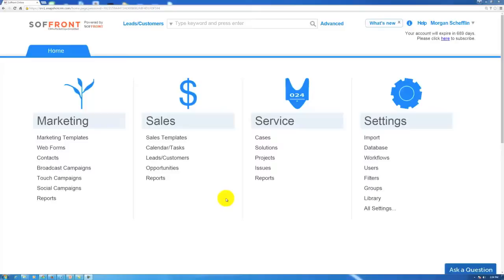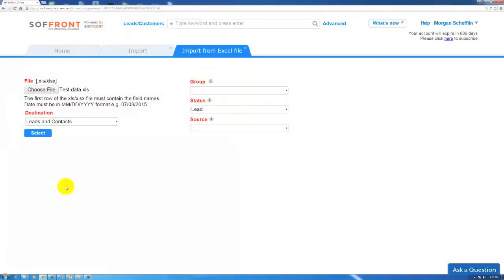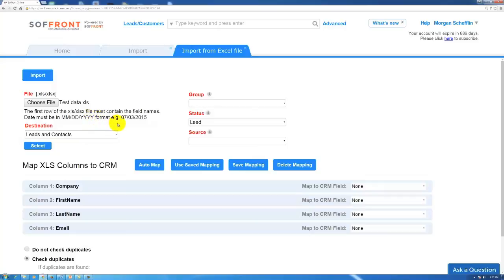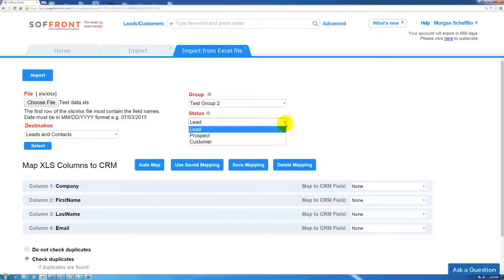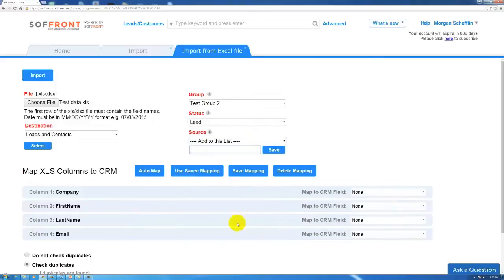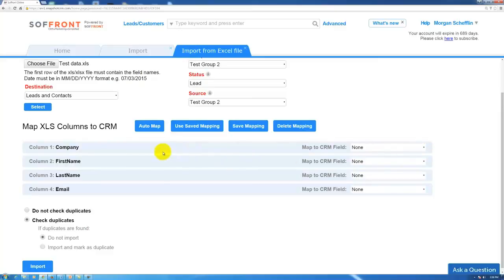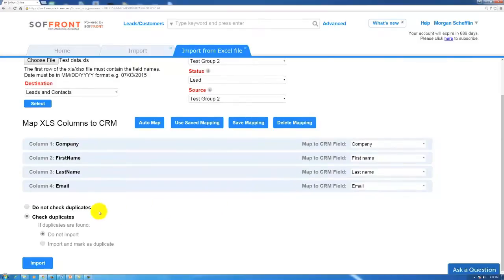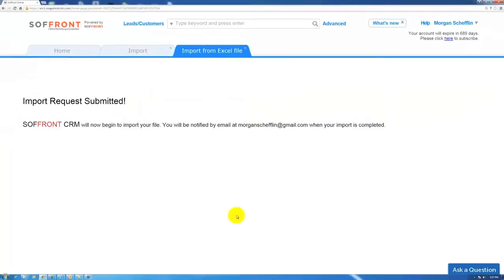How to import leads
Learn how to import leads in Soffront Online CRM.